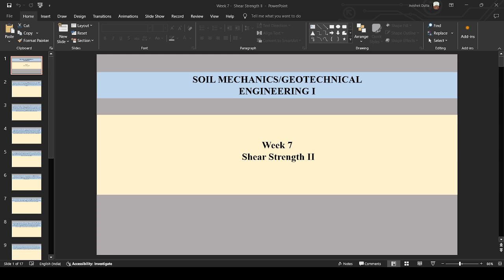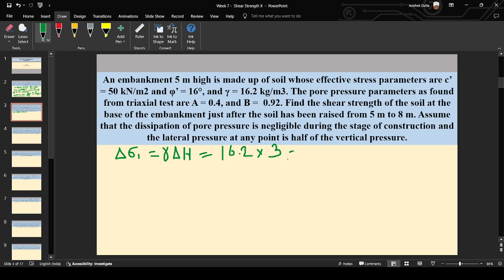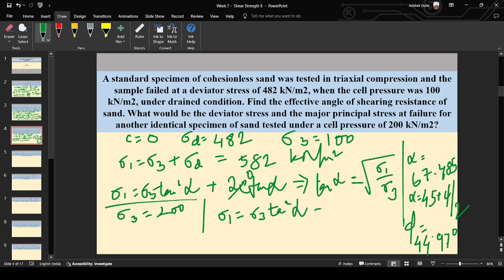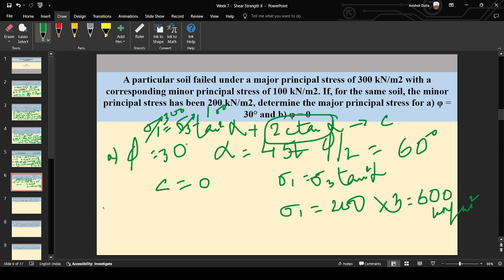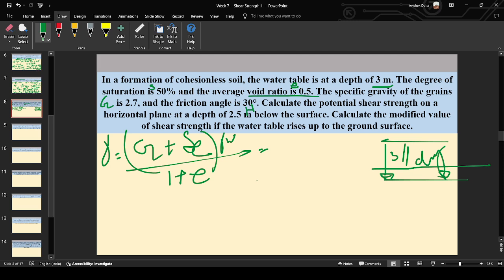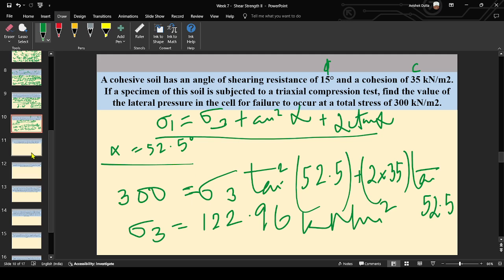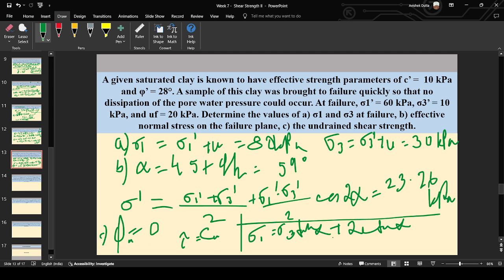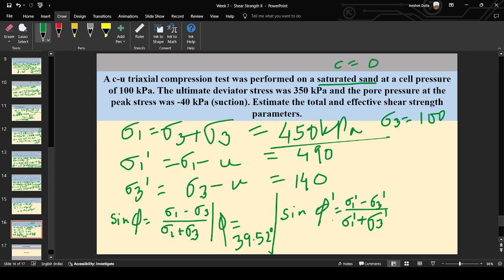Week 7 - Shear Strength II Solutions